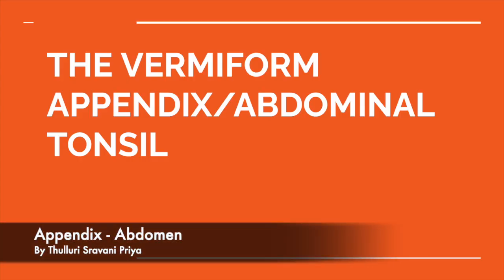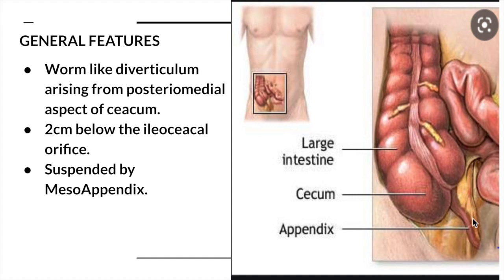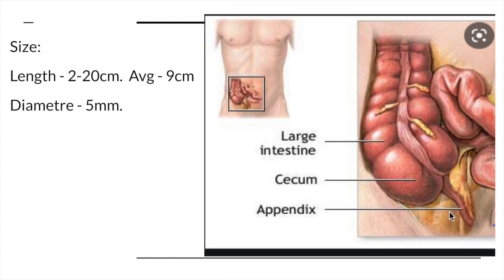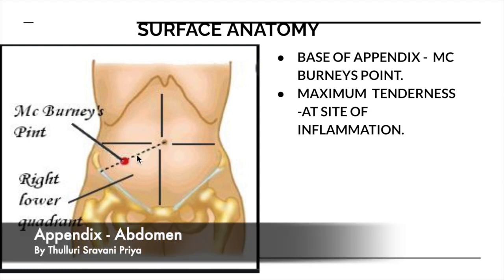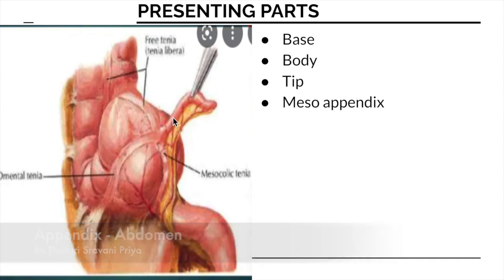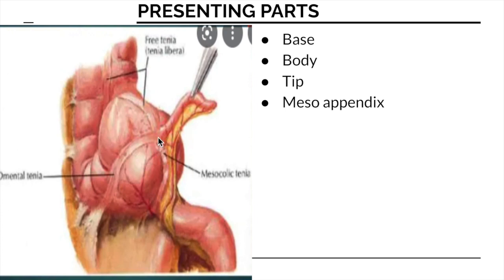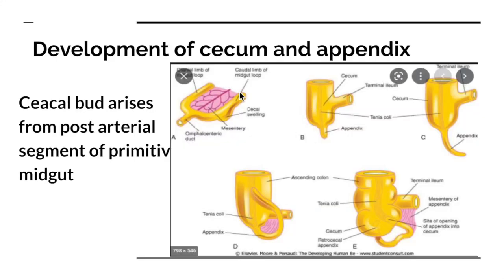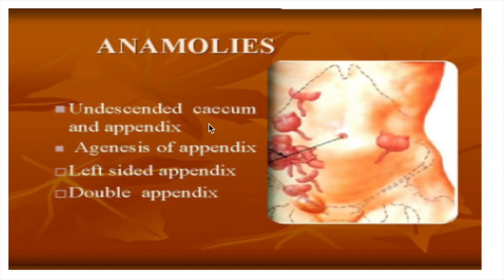Appendix - Abdomen | Human Anatomy | Abdominal Tonsil